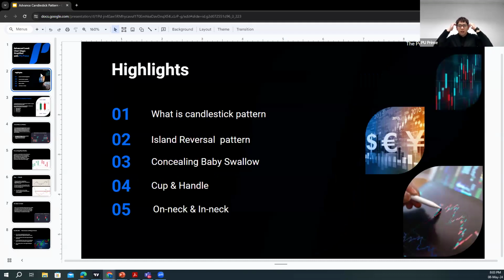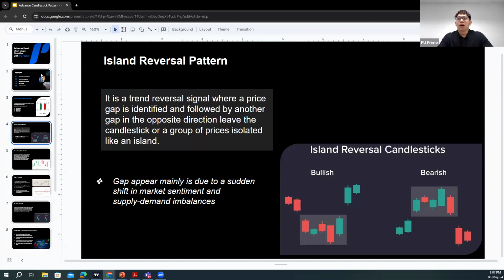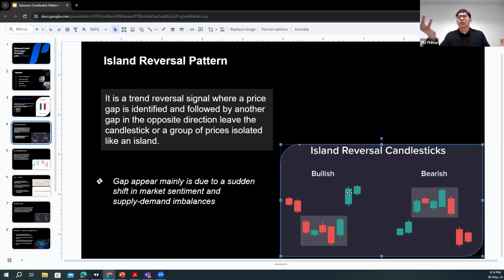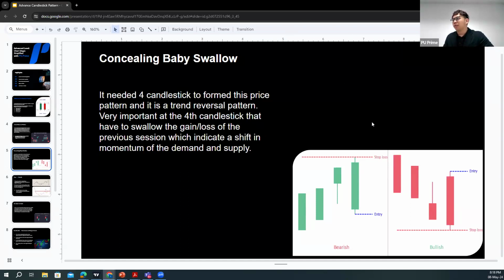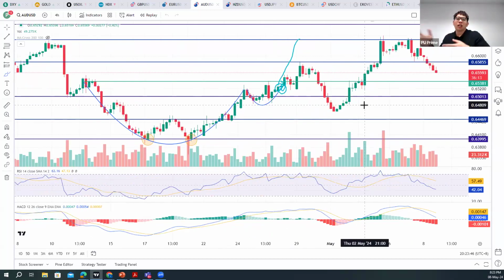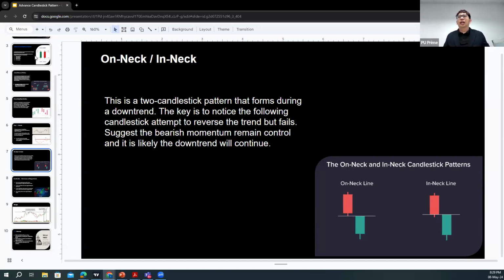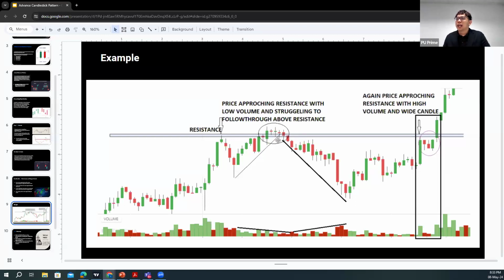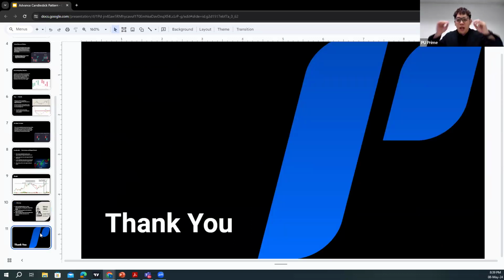Trading 101 Series: Advanced Level - Chart Magic Simplified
Watch this recorded webinar to be imparted with Live Market Insights.

Unlock the Power of Chart Magic: Join our Trading 101 Series: Advanced Level webinar - Chart Magic Simplified! Transition seamlessly from fundamentals to advanced charting techniques and elevate your trading journey with a blend of technical analysis and 2024 market insights. Dive deep into technical analysis essentials, including charting patterns and candlestick patterns, and master the art of drawing resistance and support levels for strategic decision-making. Gain invaluable insights into investor psychology for effective risk management.

Got a question or suggestion for a future video? Drop us a line and let us know!